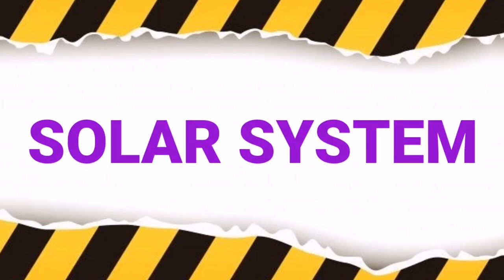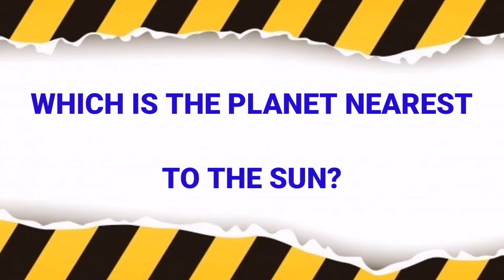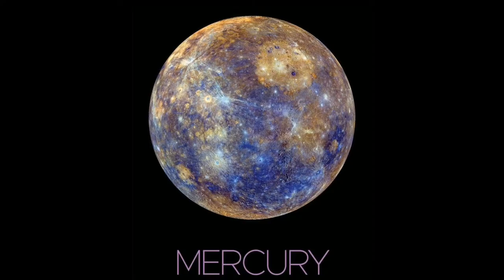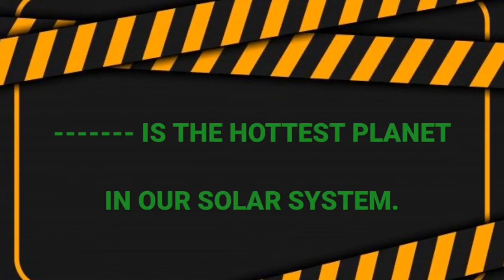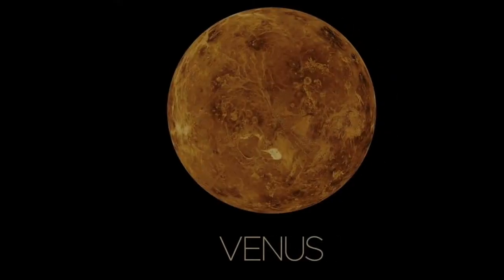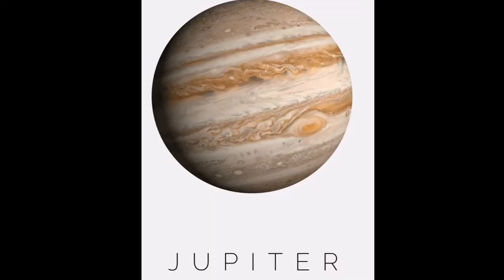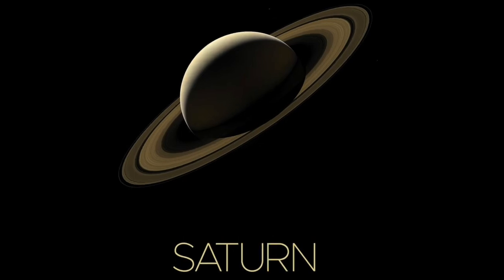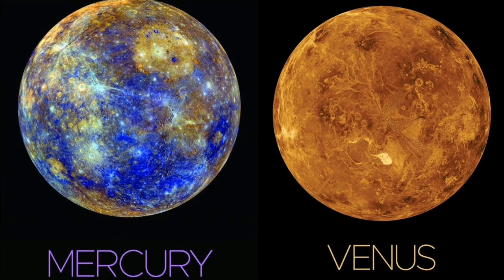GENERAL KNOWLEDGE ( SOLAR SYSTEM , PART -13)